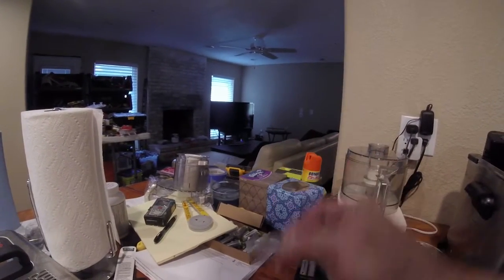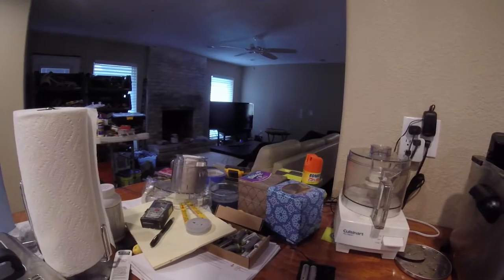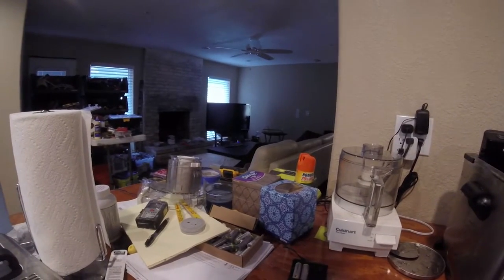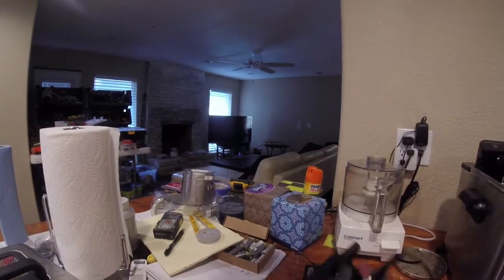Best Rechargeable battery for Audio Technica System 10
I'm sharing a little bit about my audio setup.  I'm using a  Audio Technica System 10 wireless mic.  I discuss which rechargeable batteries and charger I use and why.